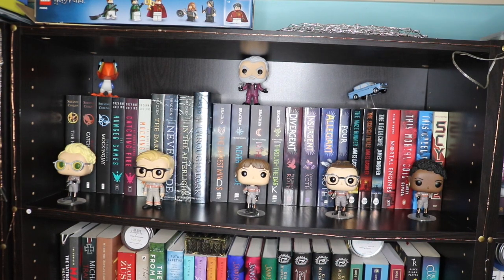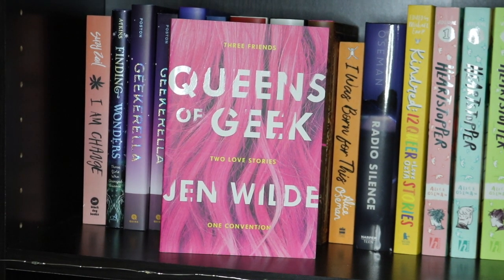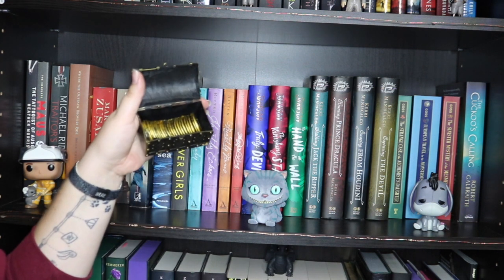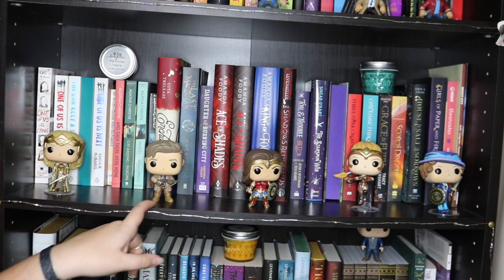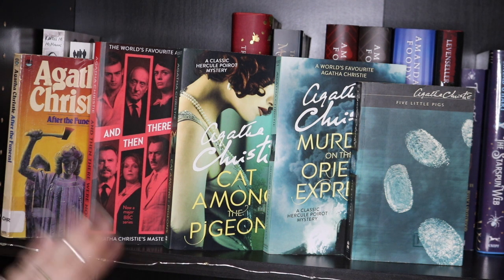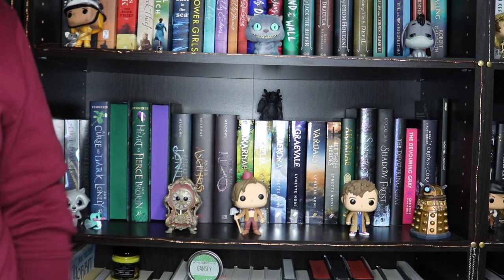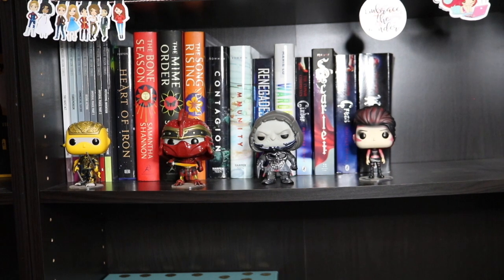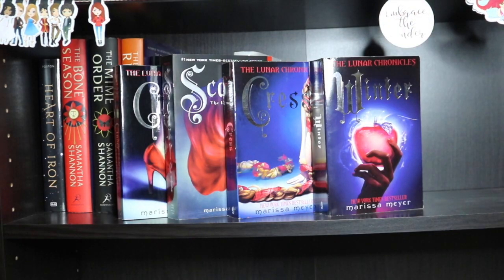Bookshelf Tour 📚 Part 2 💫 Read Books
Here is part 2 of my Bookshelf Tour!! Next will be my TBR shelves.

✨ DUSK ANGEL STORE ✨

Bookish company based in Australia
We sell Bookish Candles, Mystery Crates, Book Sleeves, Sprayed Edged Books & Cushion Covers!

Mailing address
Eliza Eames
Miles, Qld, 4415
Australia

If you are an author or publisher & wish to send me a book for review, please see my review policy first ➡️

✨ PHOTOGRAPHY BLOG ✨
Automotive Photographer based in Rural Queensland, Australia.

✨ SCRIBD ✨
Get 2 months free by using my link! *I get 1 month free for everyone that signs up!*

*Not all of these songs appear in every video but these are the songs I use!*